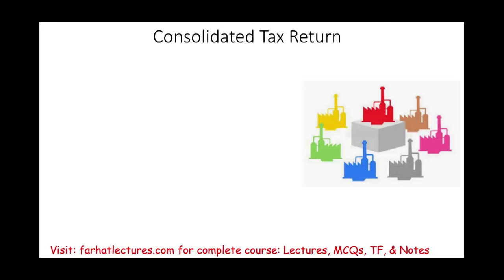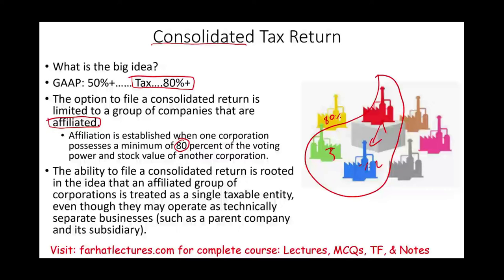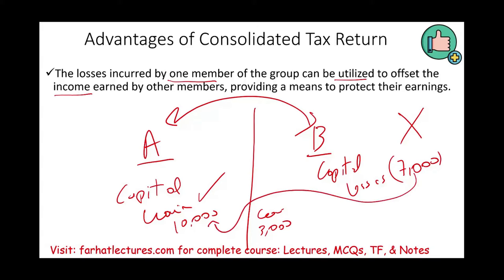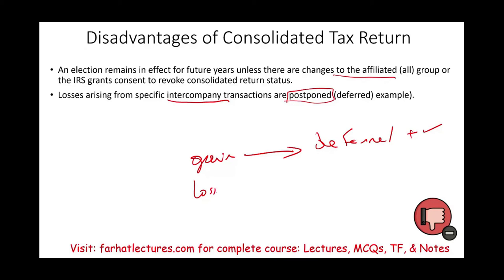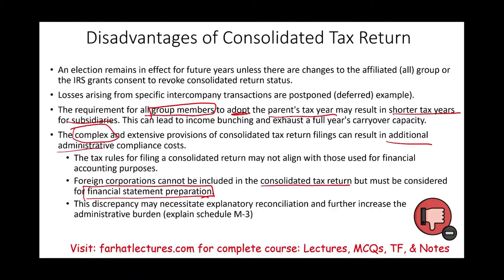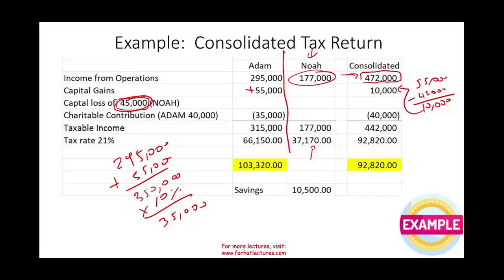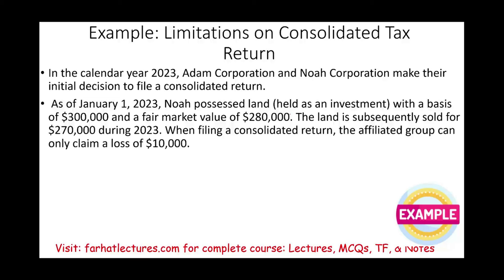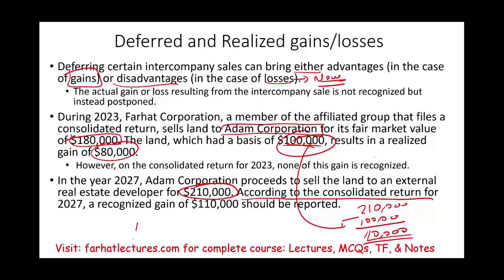Consolidated Tax Return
In this session, I explain the consolidated tax return.